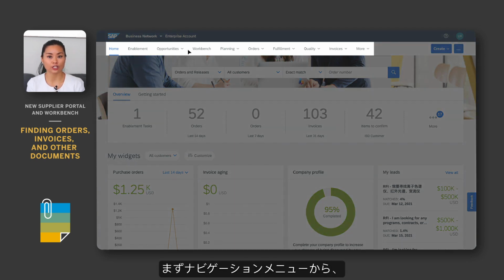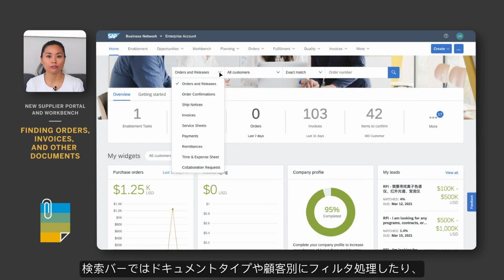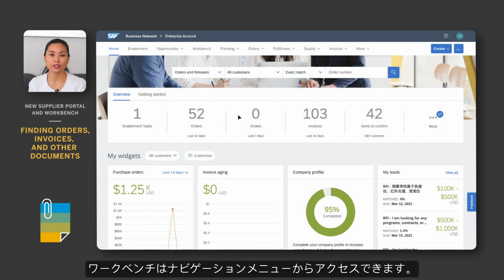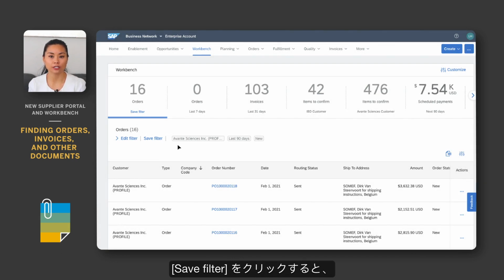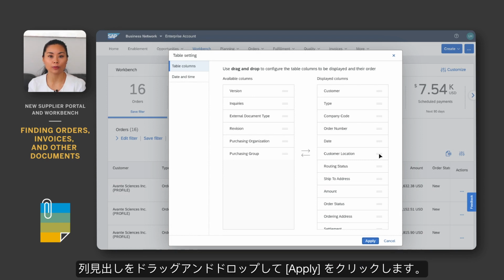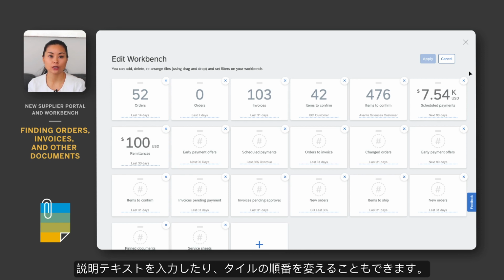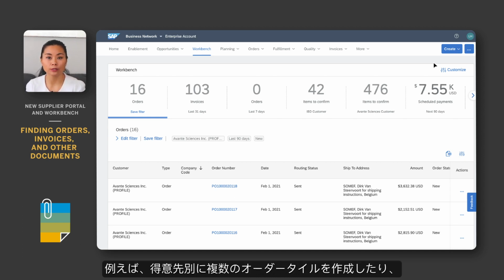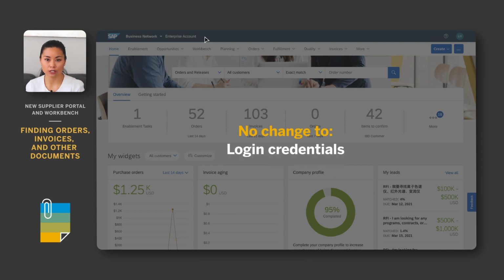サプライヤーポータル: 発注書、請求書や取引文書へのアクセス方法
This video will provide you with a short overview of where you can access your relevant documents, like orders and invoices, in the new supplier portal. To learn more about the new supplier portal, go